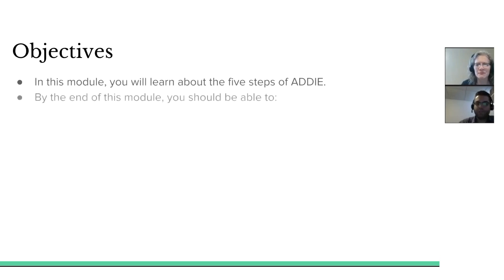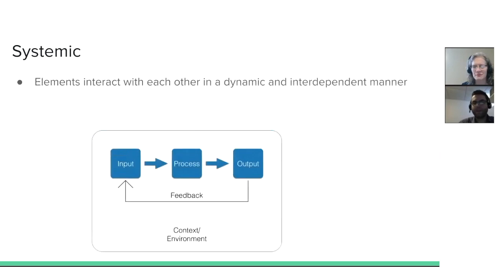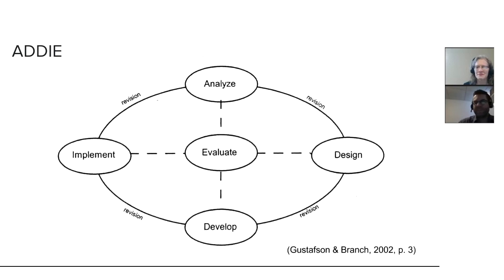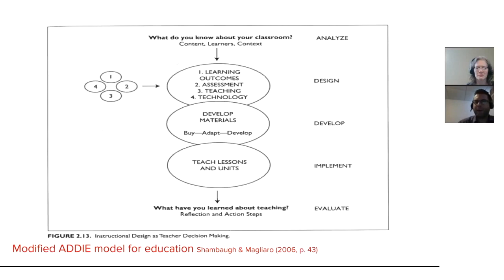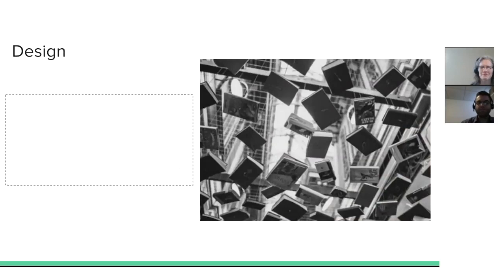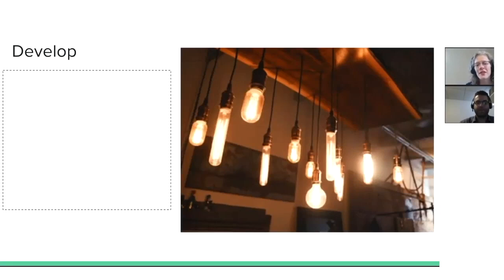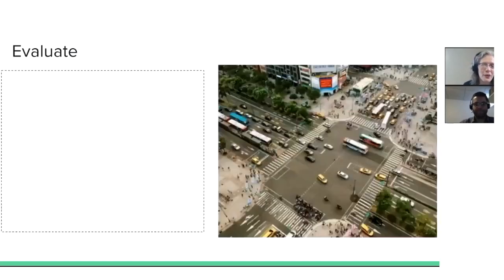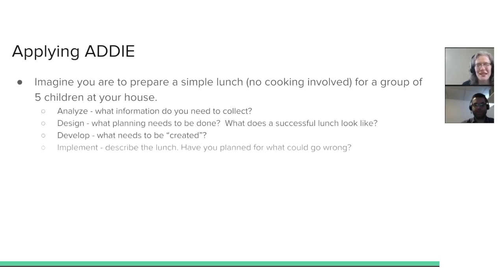ACTFL Mentoring Project: Introduction to ADDIE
ADDIE: Analyze, Design, Develop, Implement, Evaluate. This module takes you through a basic introduction to one of the most widely used instructional design approaches.